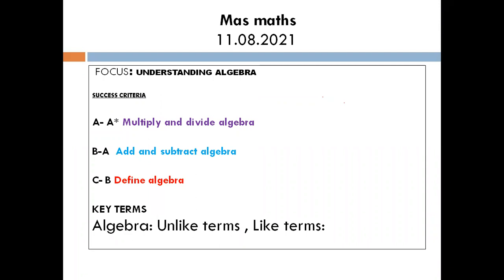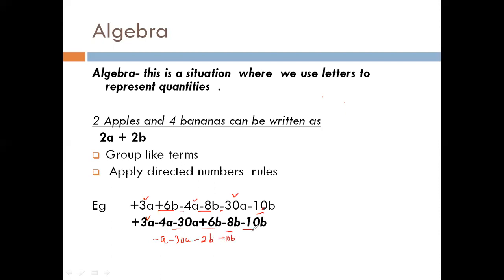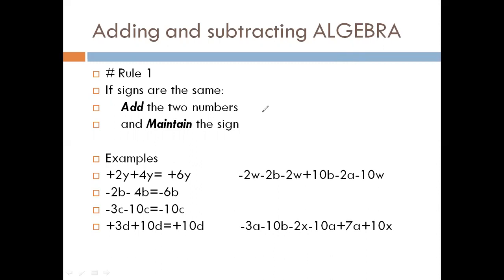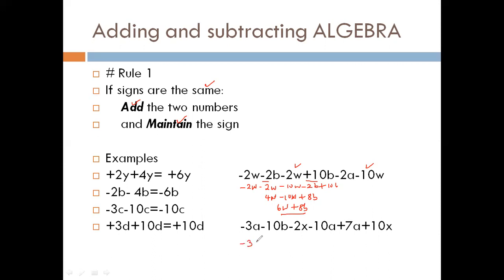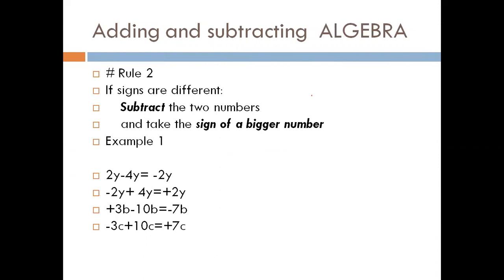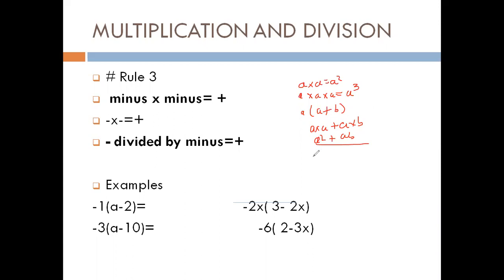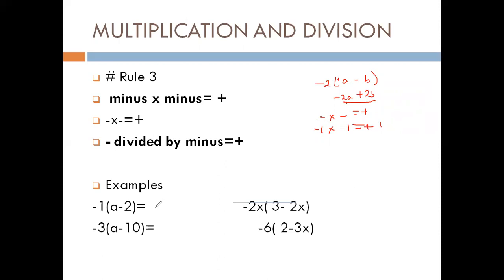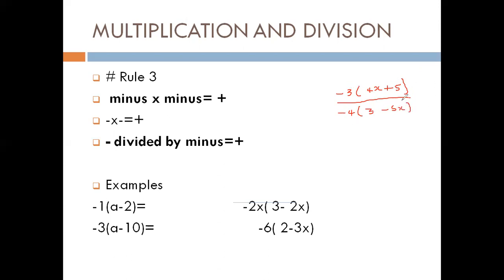ALGEBRA by SJM